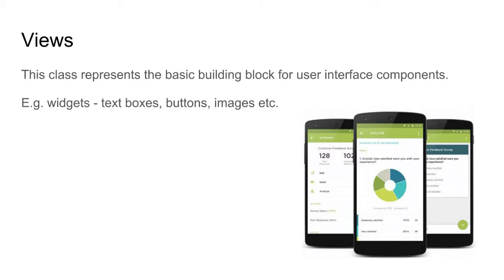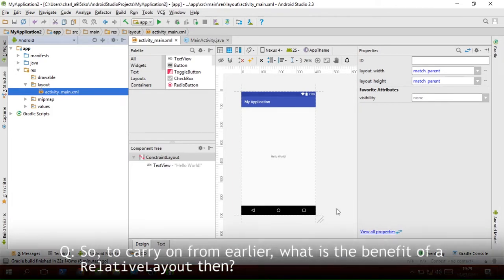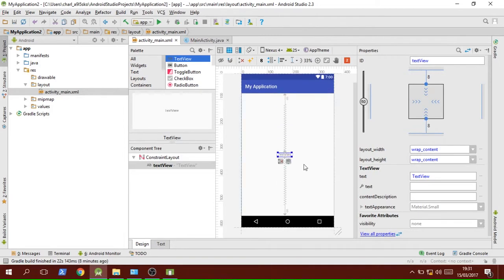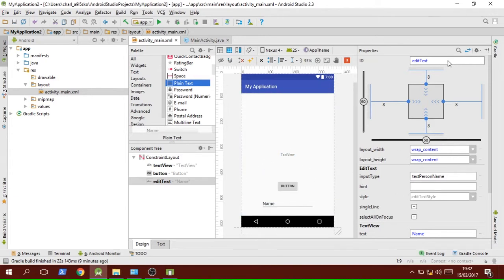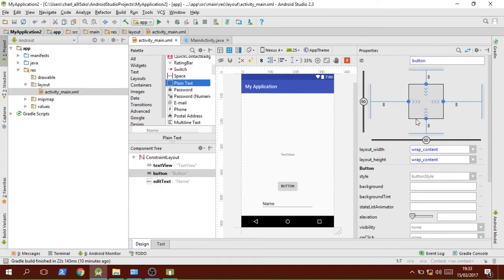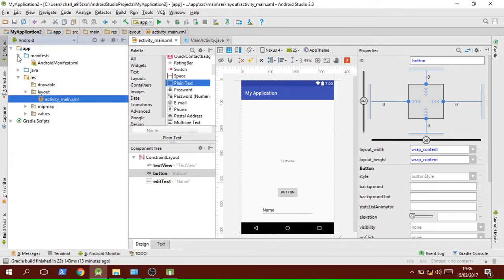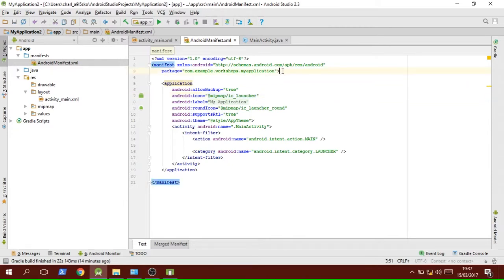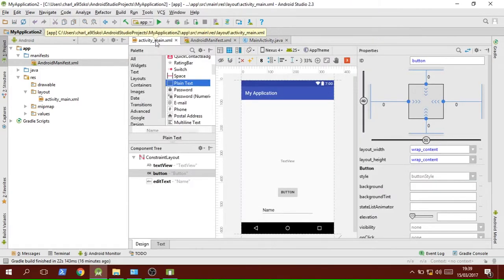Making Apps for Android (2/5) - Play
Ever wondered how apps are made? Want to learn how to make apps for Android? Well you’re in luck! This workshop will teach you the basics of making an android app from scratch and no coding experience is required!

In this second part we'll take a look at the files Android Studio generated when we created the project, and add some UI elements to our app.

Presented by Charlie Crisp

Special Thanks:
  Tristram Newman - Video Editing